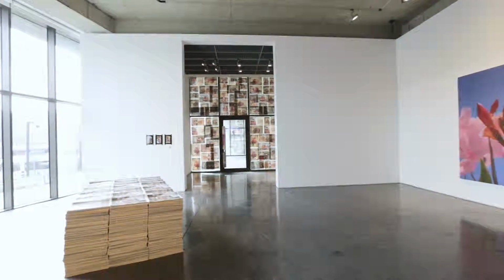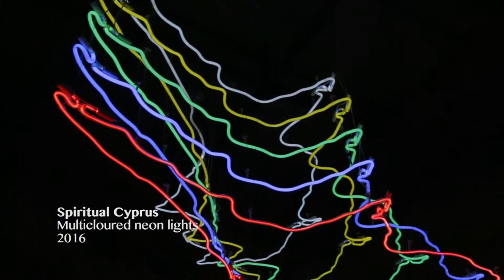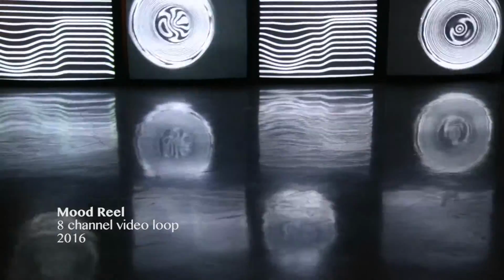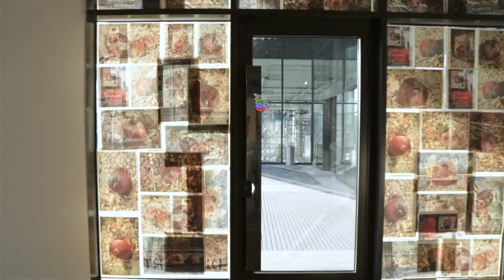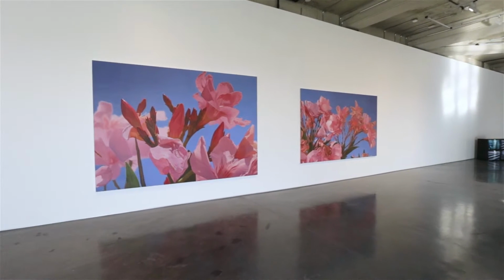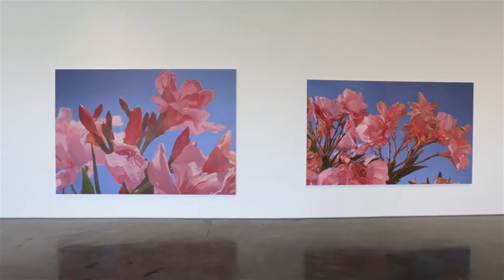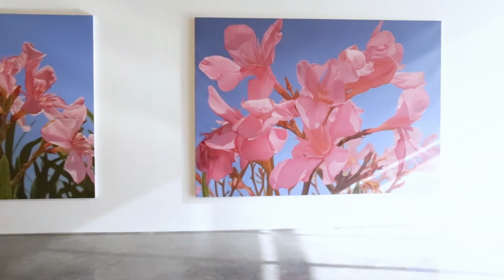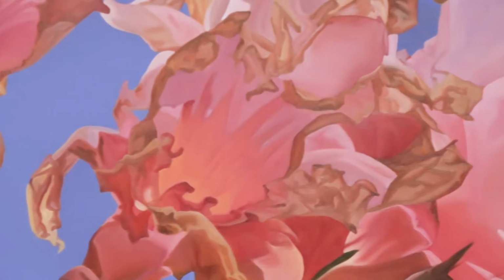Mustafa Hulusi: 'Negative Ecstasy' exhibition at 2015 at Dirimart, Istanbul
An interview discussing the solo exhibition titled Negative Ecstasy with artist Mustafa Hulusi.